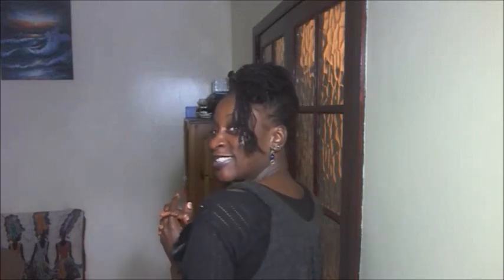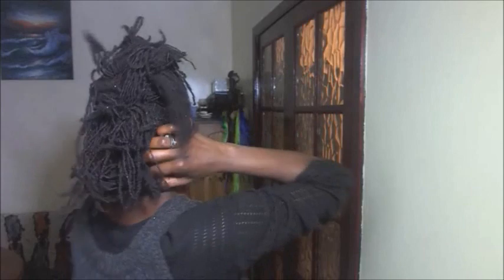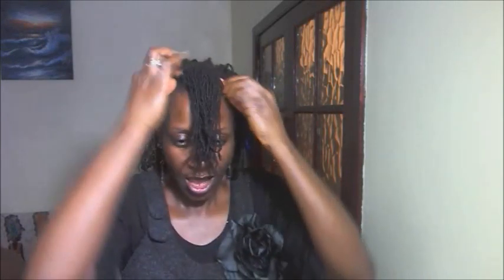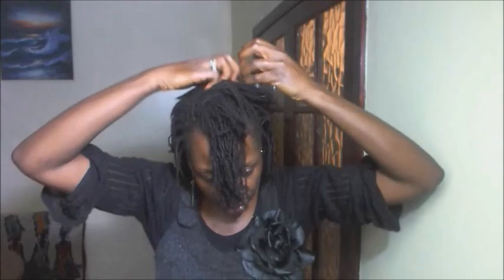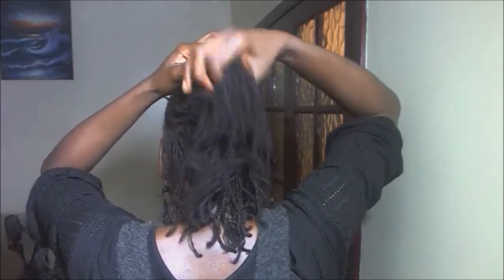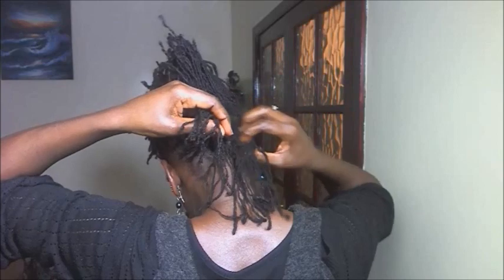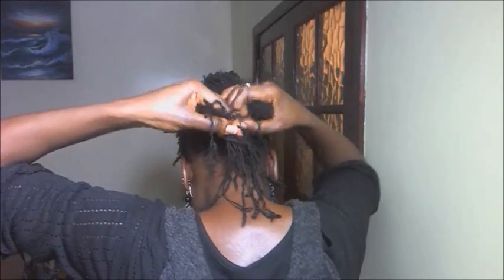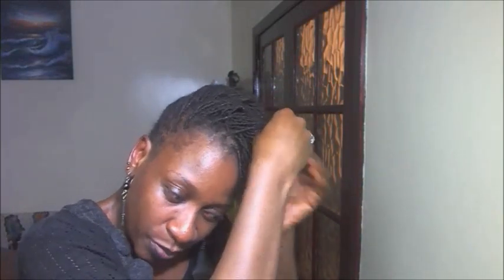Sisterlocks® Style (5) Tutorial For All Hair Types #15